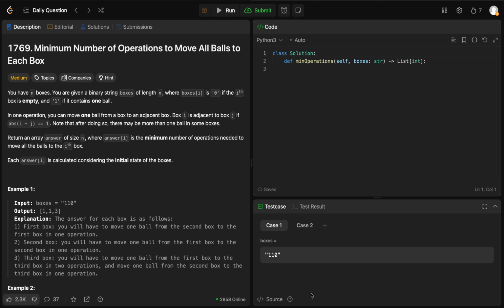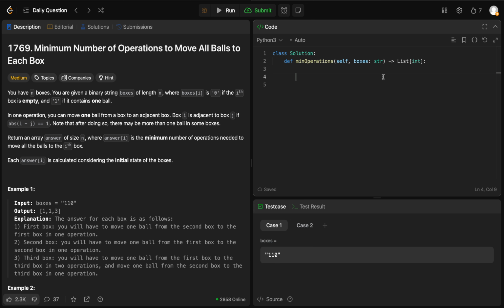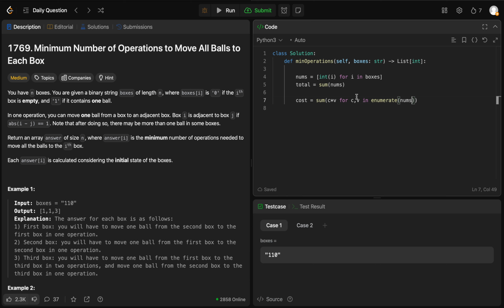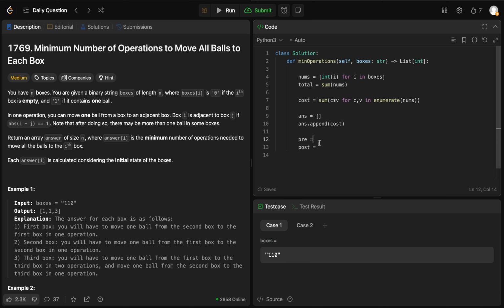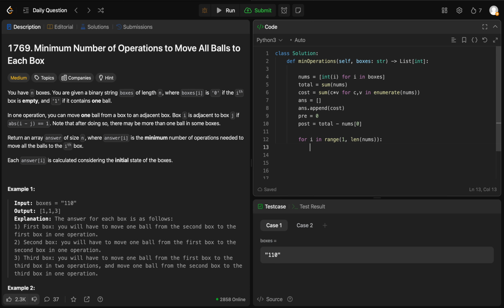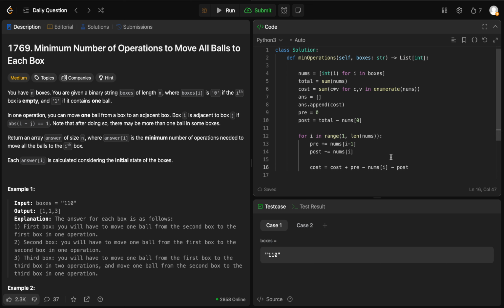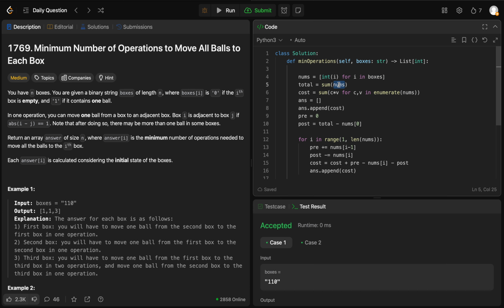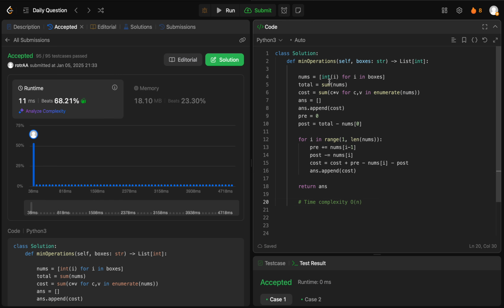Leetcode 1769 - Minimum Number of Operations to Move All Balls to Each Box - Python